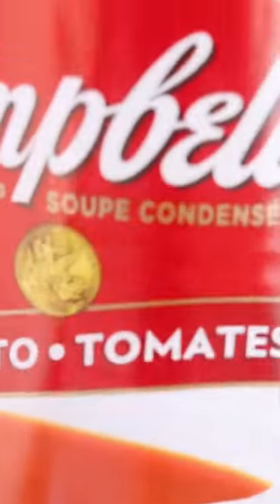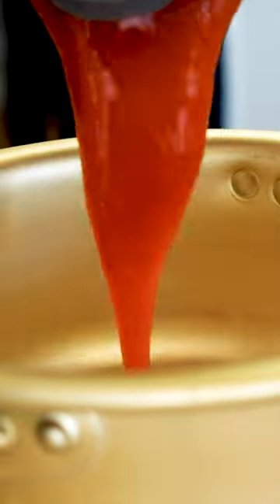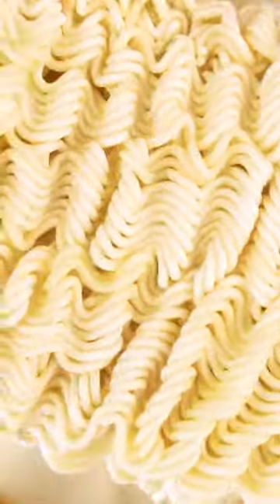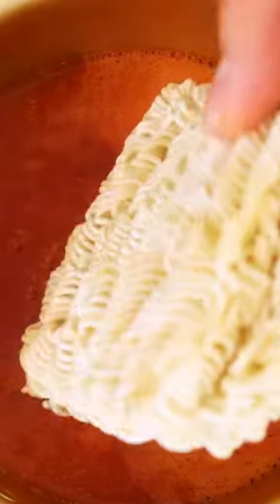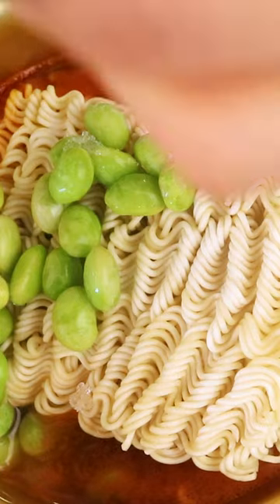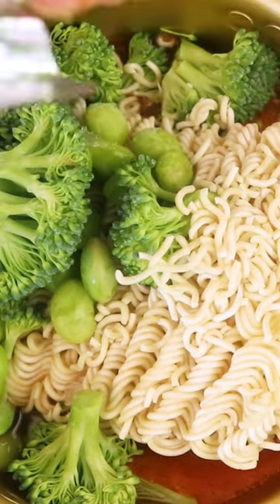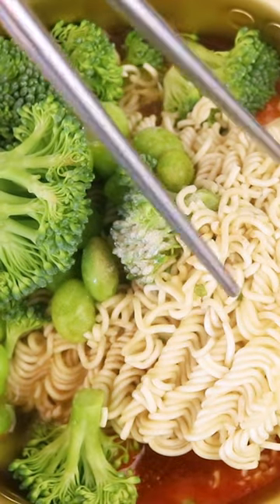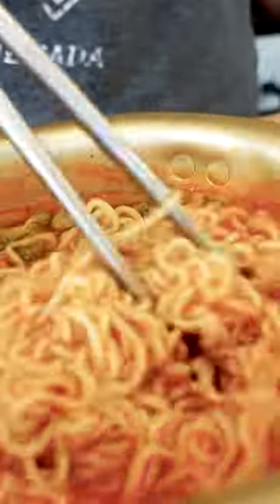Lazy Instant Ramen Hack! When You Don’t Wanna Cook ep.2